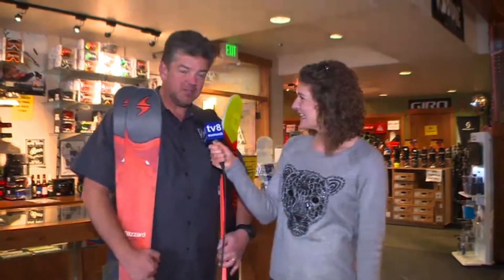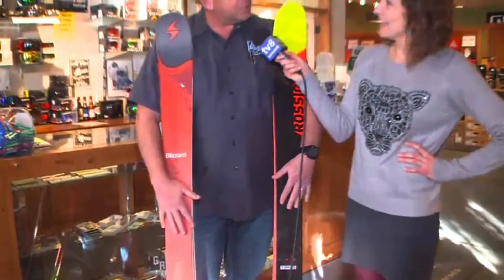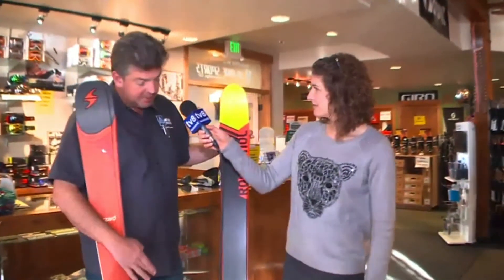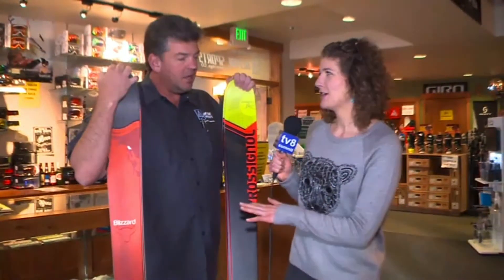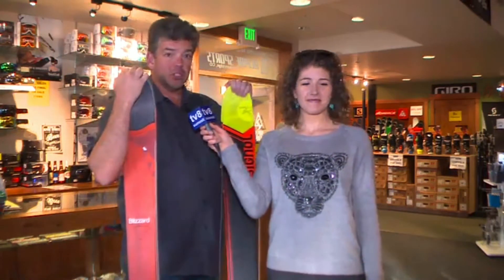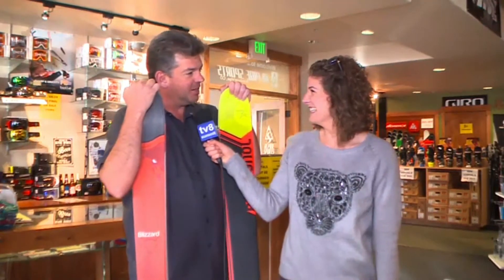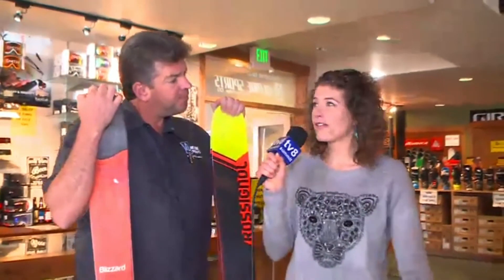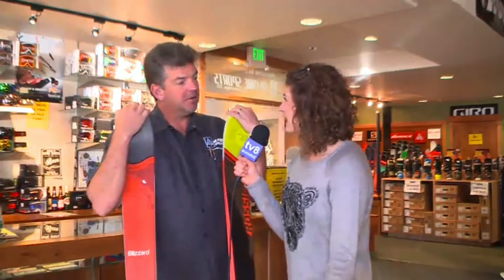SS 2 22 17 Alpine Sports